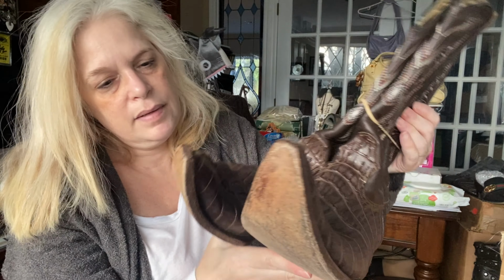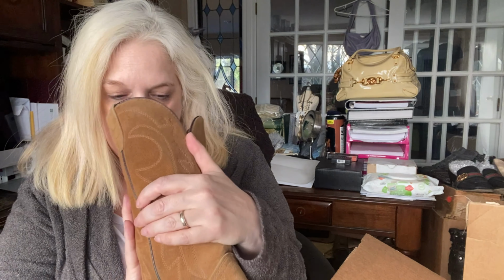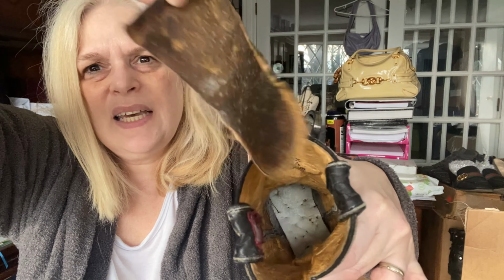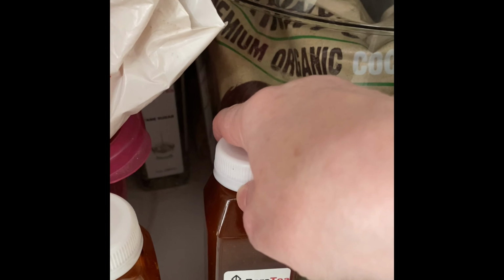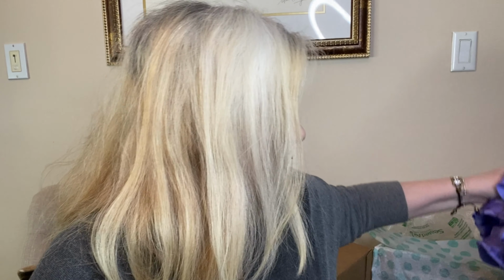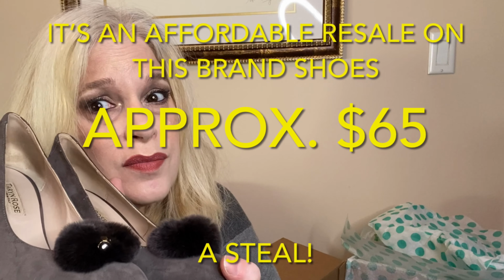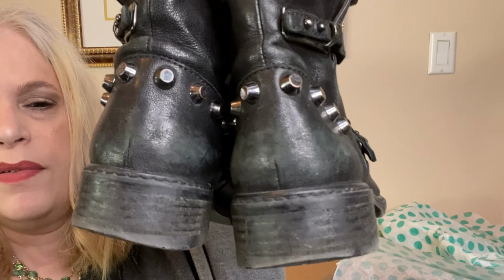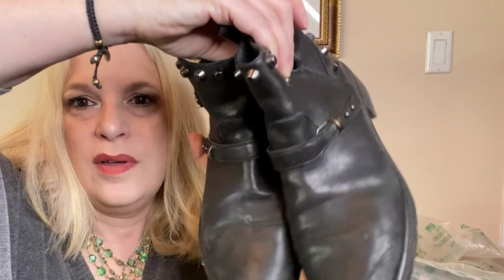Vlogmas Day 7-Rare Tea Drinks, Goodwill Cowboy Boot Box & A ThredUp Designer Box-Prada & Good Stuff!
Vlogmas- Making Rare Tea Drinks, Goodwill Cowboy Boot Box & A ThredUp Designer Box-Prada, Escada & What Else?

**This video is intended for adults over 16
years old ONLY!

Hi Everybody!

Come into my crazy world and have fun watching me unbox mystery/rescue boxes, subscription boxes, see my thrift finds, make-up hauls, watch me source from new places, see my crazy make-up collection, watch a really cool 50 + y/o Mom have fun and occasionally talk about what it’s like to live with an invisible illness (I have Ankylosing Spondylitis), get to see my beautiful puppies and meet my amazing family AND... you never know what else I might do or say! Who says being over 50 can’t be fun, even when you have many hard and painful days! Let’s get to know each other!

All mail/packages go to:
Kari Testa
10 Bay Shore Ave.

Meet me on other platforms too:
Kari T’s Says

My selling platforms:
@kptesta on Poshmark

@Kptesta5 on eBay

Sites I use to source and sub boxes I get (in no specific order) info:

Shein:
I get some points to redeem at checkout, for some money off, if you use my link

Bark Box:
$29 monthly
$26 6 months
$21 year plan

Boxycharm:
$21 a month
$231 Yearly
I receive a few Boxycharms to help build towards a product redemption if you use my code

Beat face subscription box:
Monthly (cancel at anytime)
Every 2 months $39.99 (save a little money)
4 months $76
6 months $113 (same even more money)
12 months  $225( Ultimate savings!)
*Each plan renews when expired*
 So approximately $20 a box for 5-9 full size  beauty and beauty tool items!!

To repair shoes or a bag. I get nothing! Just a link to help you find a reputable, well known place:

**Do not feel obligated to use any of my links! If you do, I get a small referral fee or free box and that is listed in each link above if I do! Thank you in advance, I really appreciate it!!

I started my channel for two reasons. 1) To showcase my selling platforms and 2) To feel like I am a part of the world again. It’s a very hard reality to have a disease with no cure and that changed your life as you knew it. I got so much more out of having my YouTube channel then I ever could have dreamed of! You’ll never know how much I appreciate you! You make me smile daily and help me through the roughest of days!! Remember, be YOU!! Caio